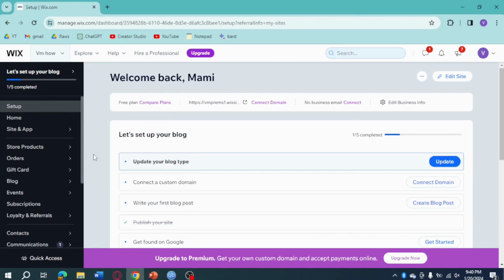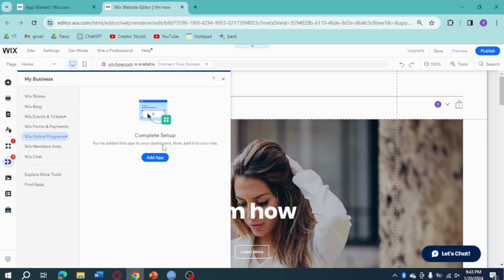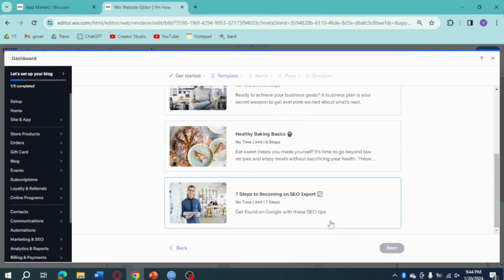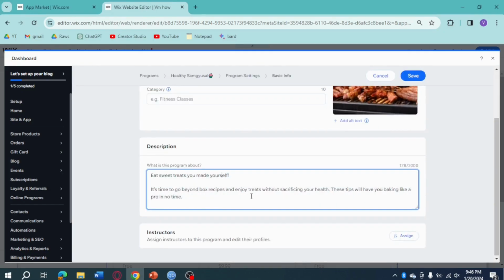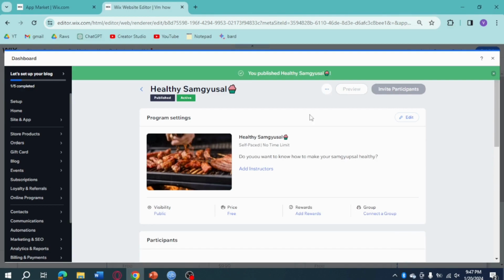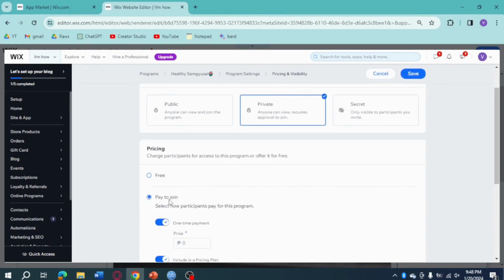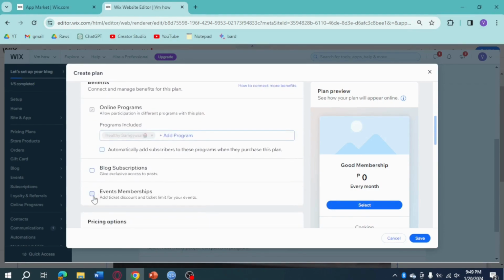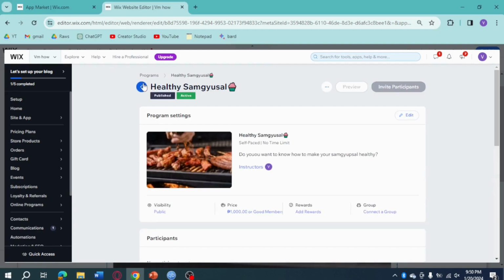How to Create a Course in Wix | Wix Tutorial (2027)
Looking to create an online course using Wix? This video will guide you through the process step-by-step, perfect for beginners who want to share their knowledge and build an online learning platform. I’ll show you how to set up your course website, organize your content, and customize the design to provide a seamless learning experience. Whether you're an educator, coach, or entrepreneur, this tutorial will help you create a professional course on Wix.

In this tutorial, you'll learn:
How to set up a course website in Wix.
Step-by-step instructions to add and organize course content, including videos, text, and quizzes.
Tips for customizing the course design and setting up payment options for your students.

Start teaching online—follow these steps to create a course in Wix and share your expertise with a global audience!

Chapters:
00:00:00 - Introduction
00:00:10 - Add a Wix Online Program
00:01:24 - Edit Programs in the App
00:02:39 - Edit the Cover Image
00:03:43 - Add Descriptions
00:04:36 - Add Programs to the List
00:05:26 - Set up a payment plan
00:06:21 - Set up a Membership Plan
00:07:10 - Save a Plan in Wix